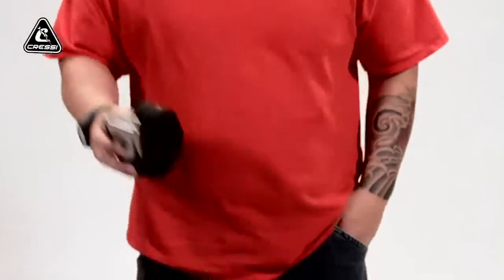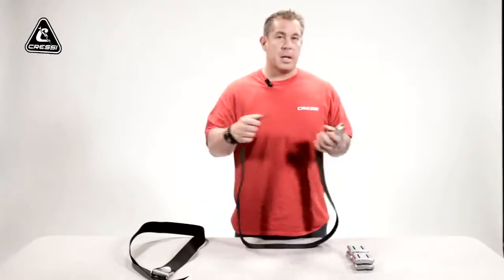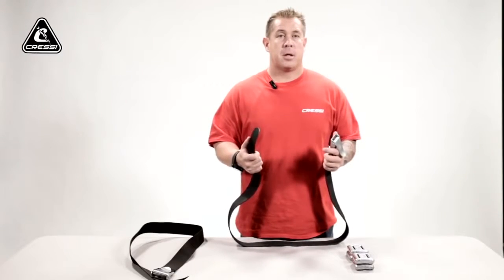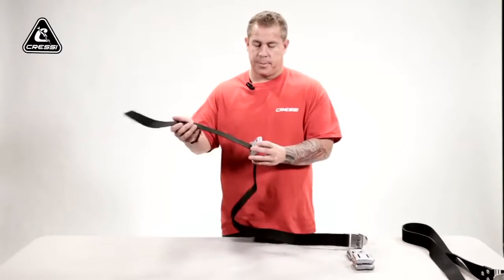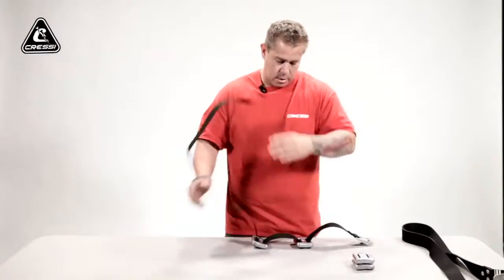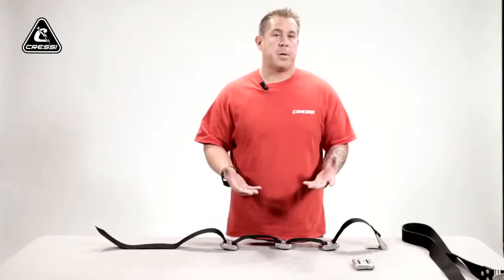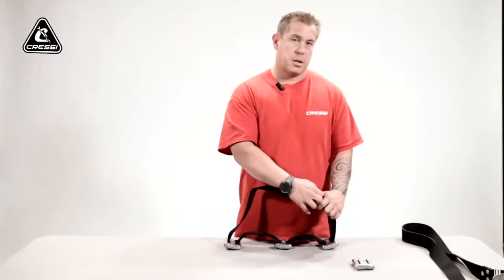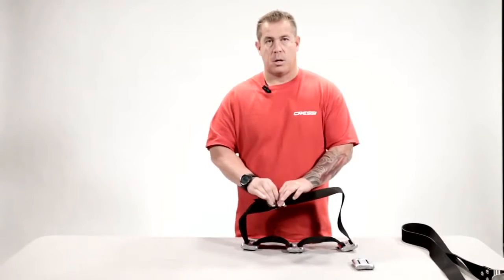Cressi Reviews How to Load Your Weight Belt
A brief tutorial on how to correctly prepare your weight belt for spearfishing and freediving with Calvin Lai.